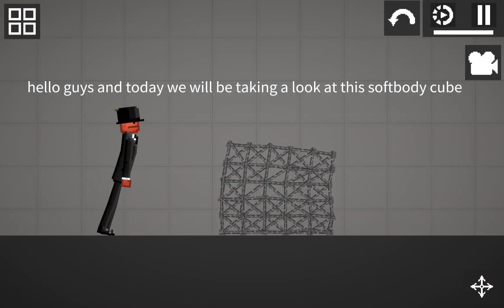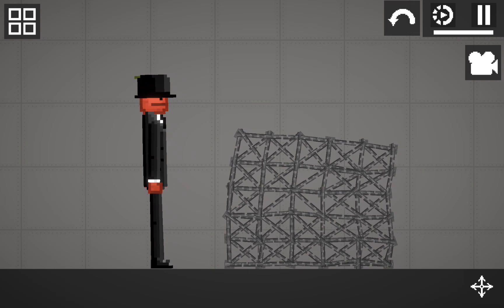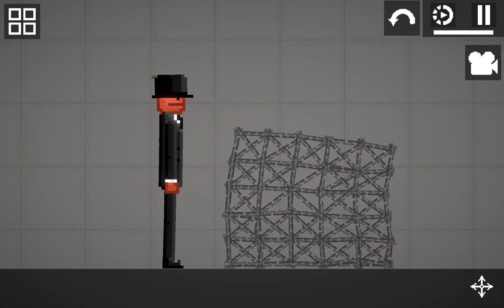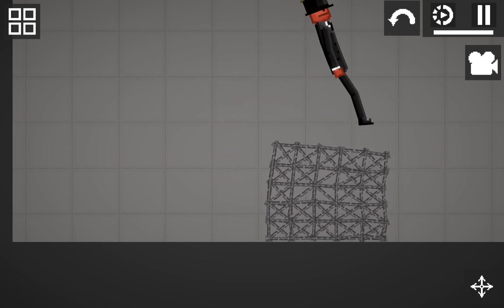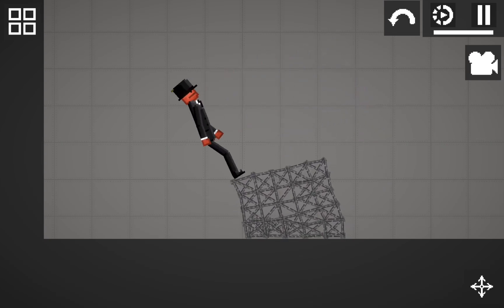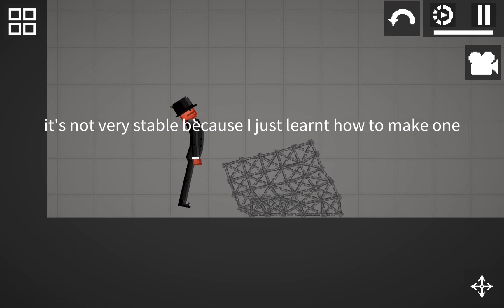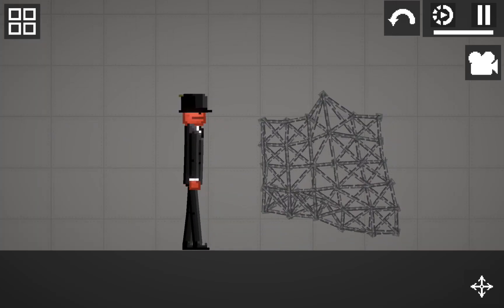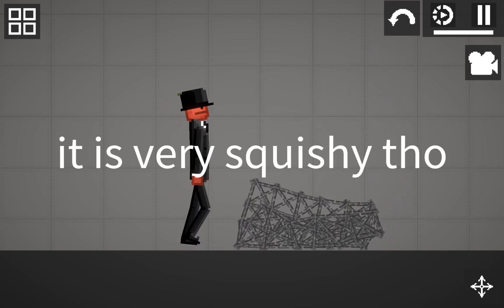My First Softbody Cube?!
if I get enough likes and subs I will post a tutorial